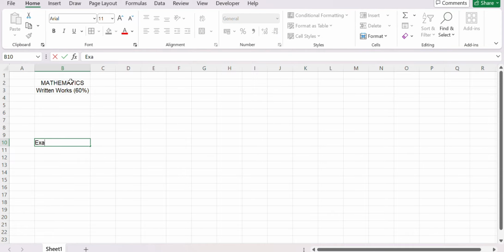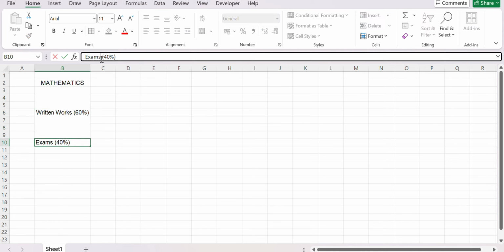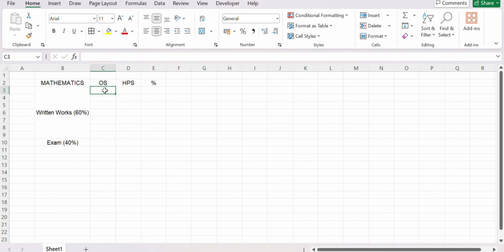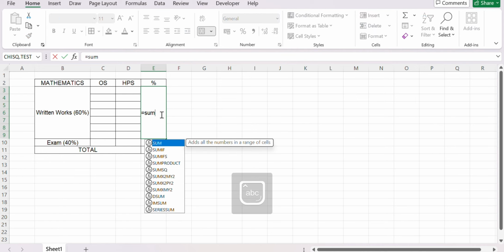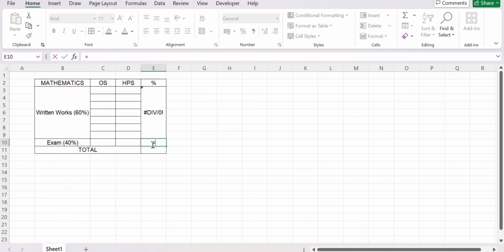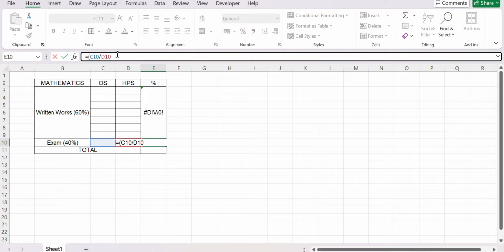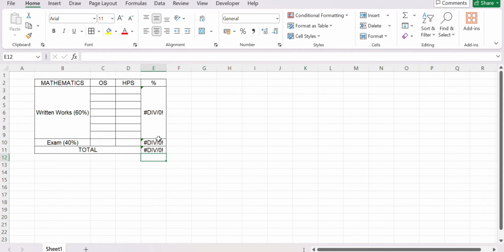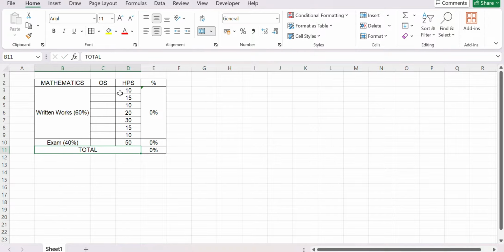EXCEL TUTORIAL 101: how to create a simple grade tracker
Tracking your grade is important and a lifesaver to keep you updated of your standing in class. Here's a tutorial how to set it up in excel or google sheets!